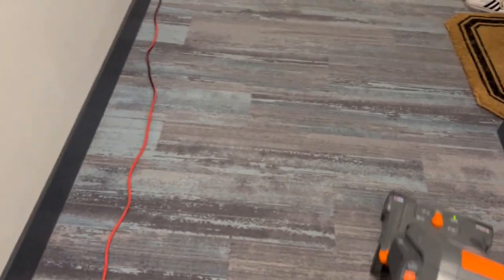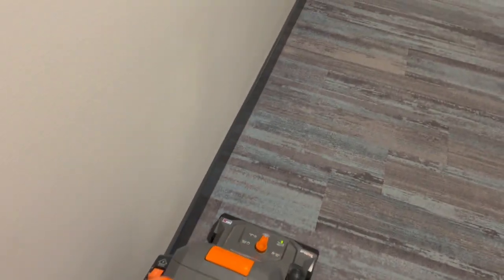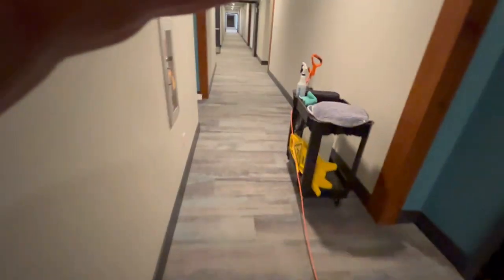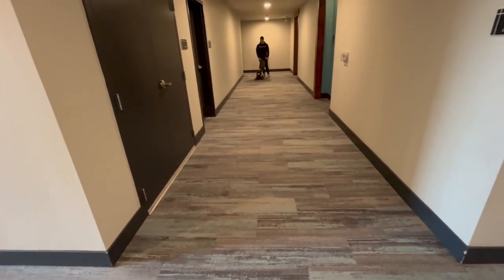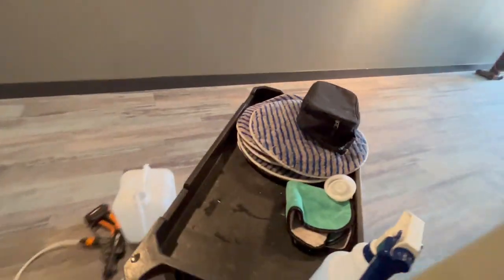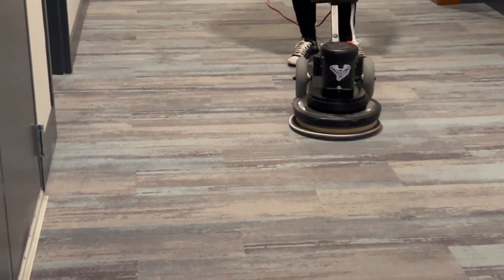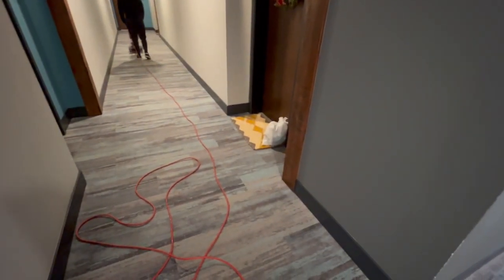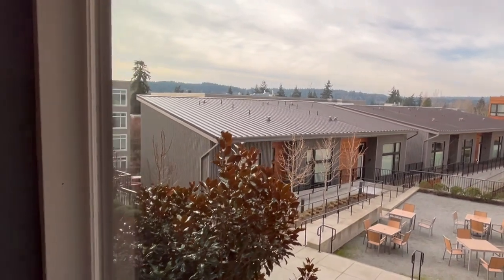Commercial Carpet Cleaning with Pauly’C